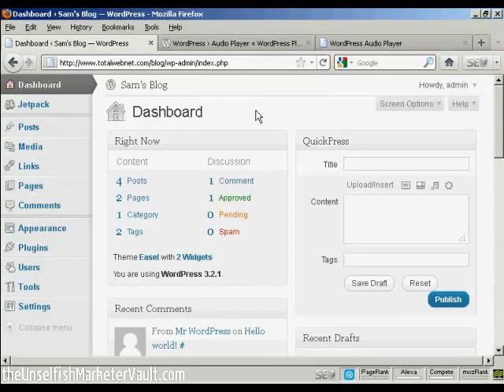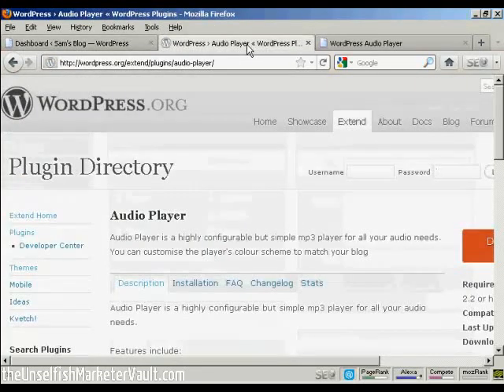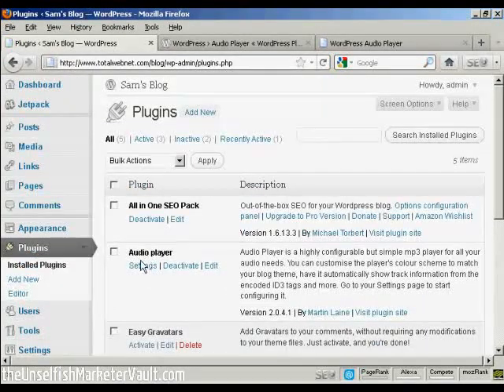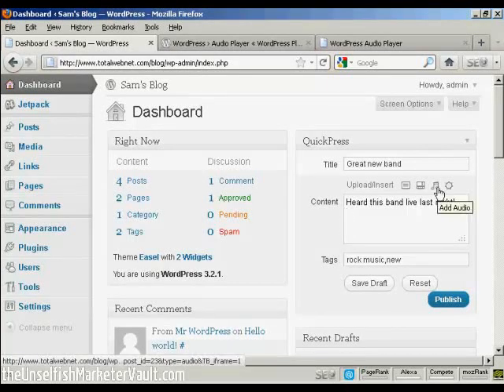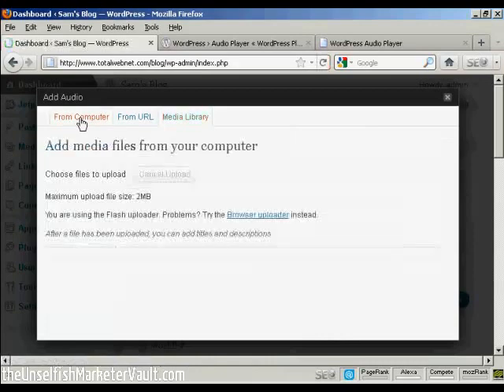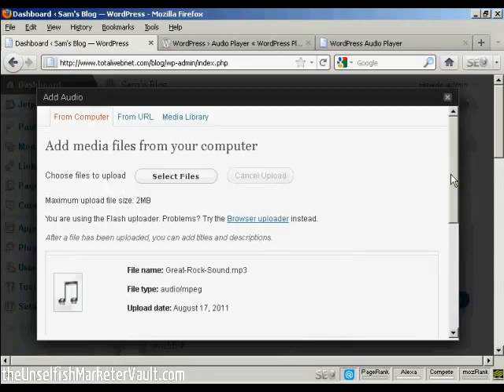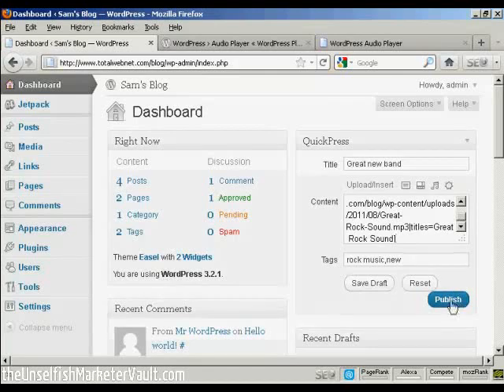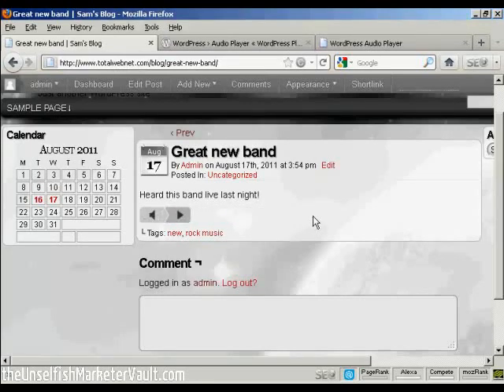Video - How to Insert Audio or MP3 Files | Wordpress.com-appz.info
How to Insert Audio or MP3 Files

For Wordpress Marketers:
Wordpress Blog "Tips & Tools That Work!"
Updated List of Tips & Tools That Will Optimize Your Blog Traffic

You Can Have Access To All Of The Products YOU Want To Sell! This Is Where The "Gurus" Find  Their Own Goldmines!

Join today, and you'll have access to the place the so-called gurus look to find their products to sell...plus hosting, autoresponders, e-commerce, and loads more!